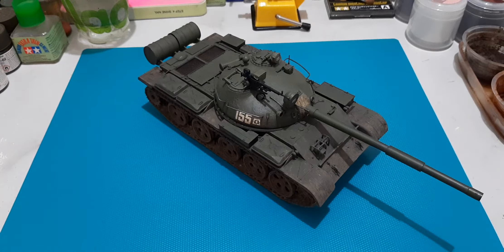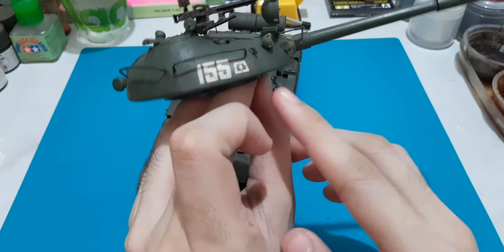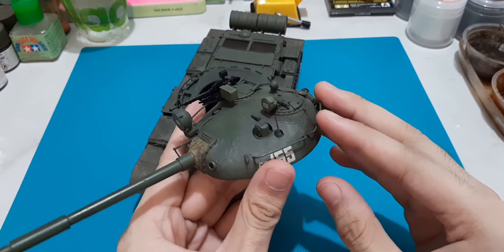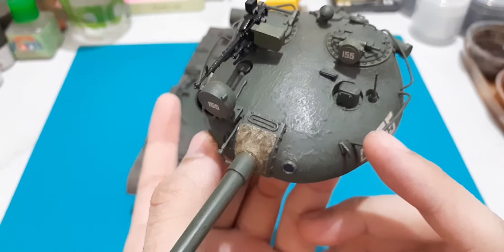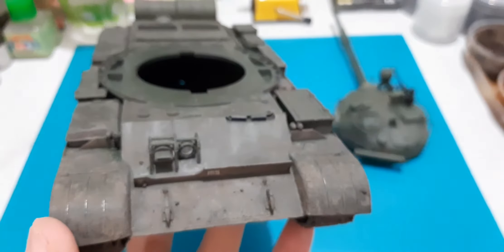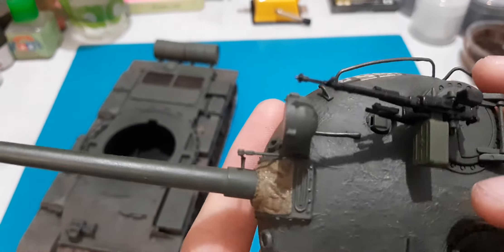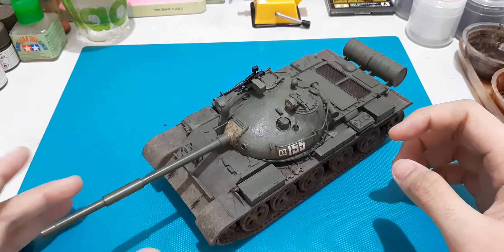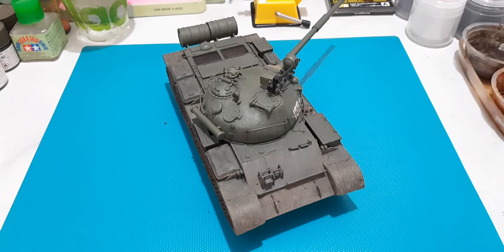(FINISHED KIT REVIEW) Tamiya 1/35th Russian T-62A Tank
Finally! I'm proud to show the end result of this classic Tamiya kit. As I mentioned during the in-box review, I would be modifying and correcting some parts to bring it up to a degree of accuracy.

It was quite fun to tinker around with it and the end result came out quite nicely.